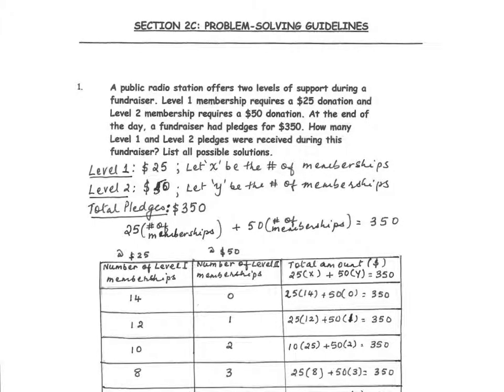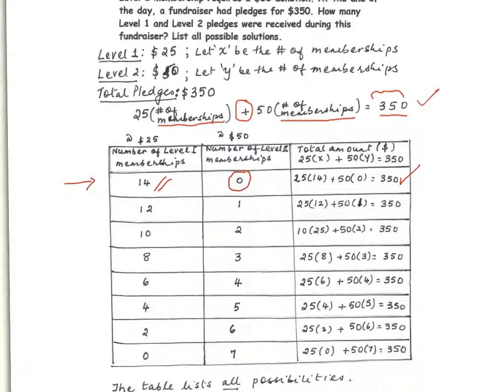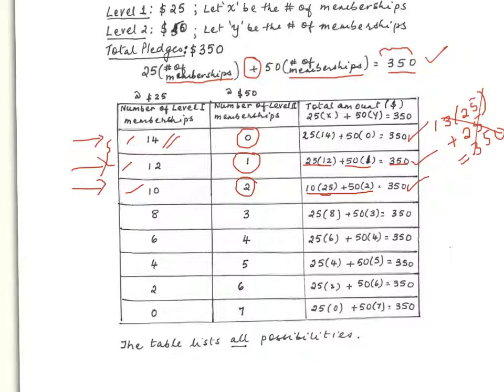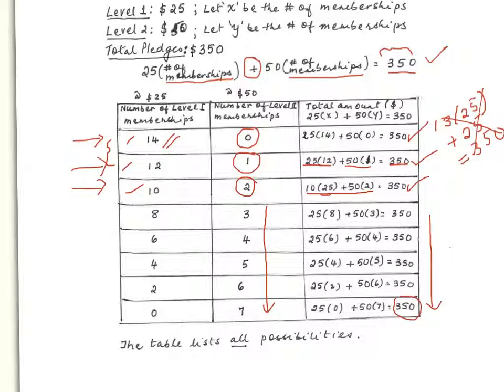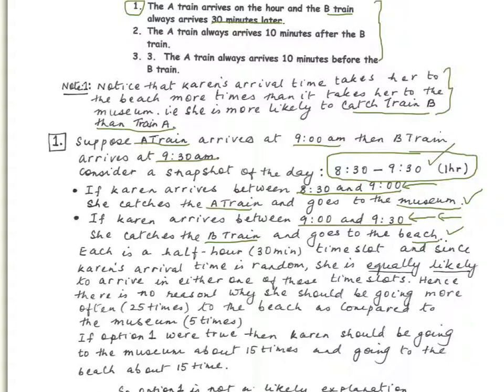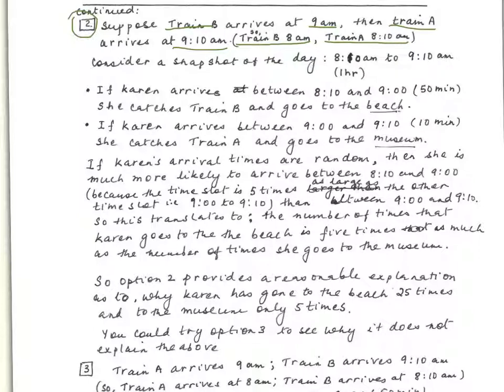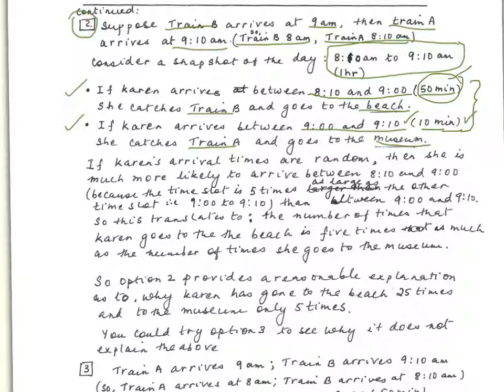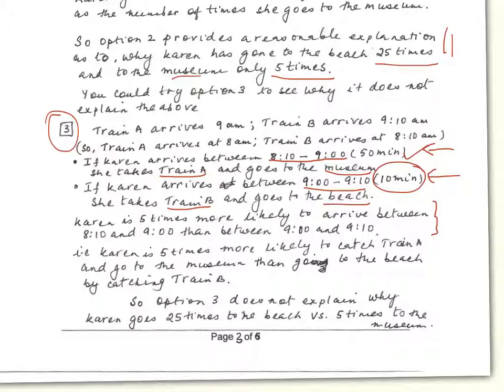2C Problem Solving Guidelines Problems1,2